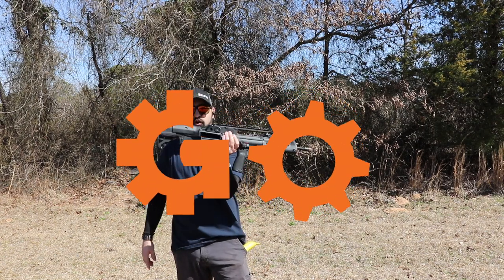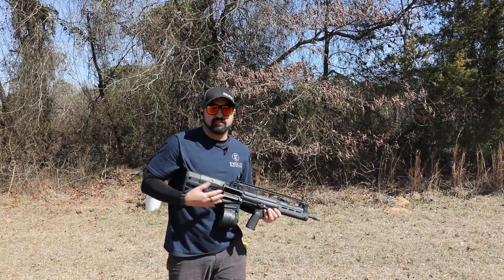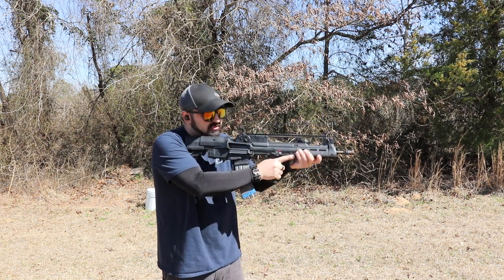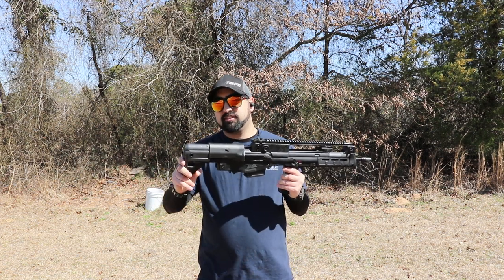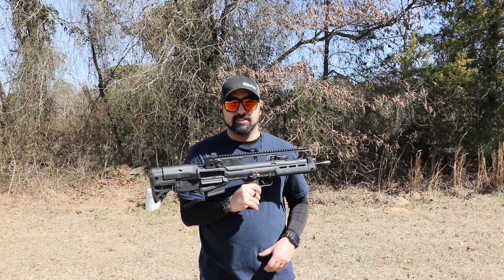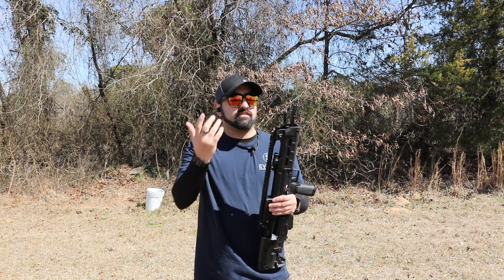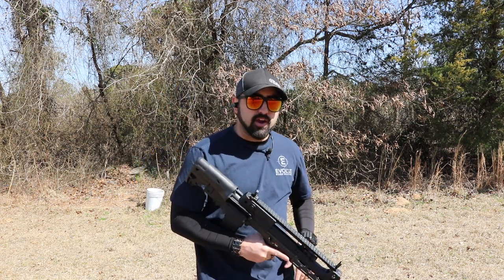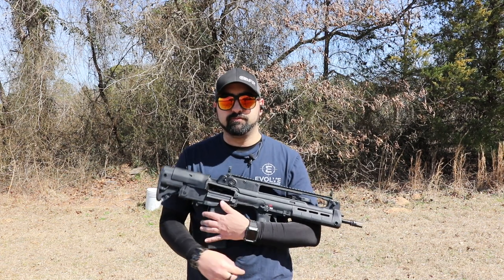Springfield Armory Hellion First Look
Today we are getting to the range to play with the Springfield Armory Hellion in 5.56x45 for the first time. This is the new bullpup everyone is talking about for all its good and bad.

Walker HeadPhones

Kopfjager Tripod

Red Dots

Leatherman Mut